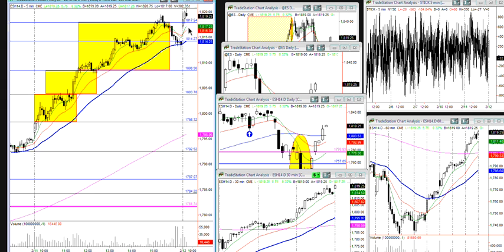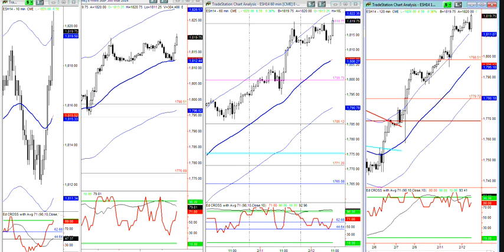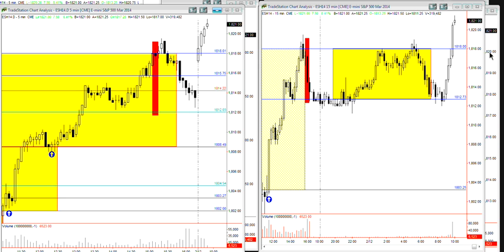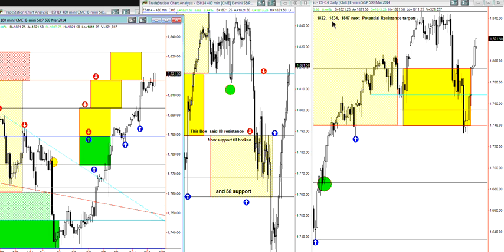Market wizardz Trading room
Squeeze shorts first...